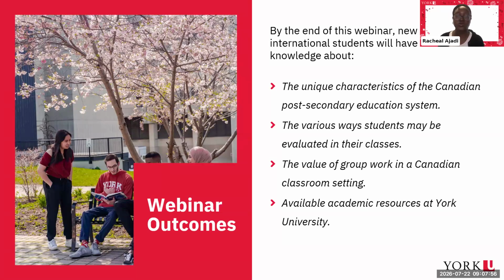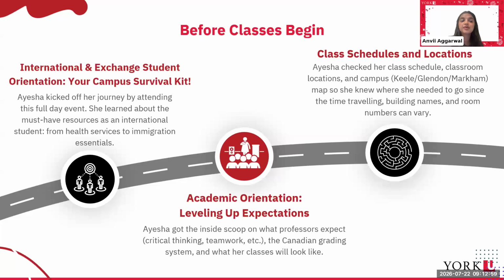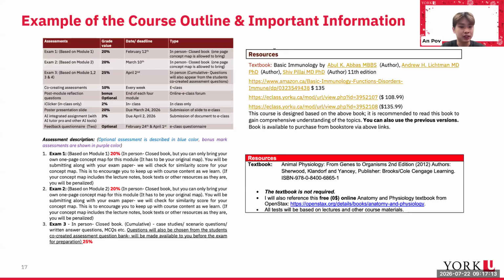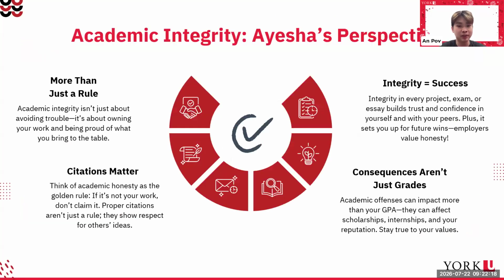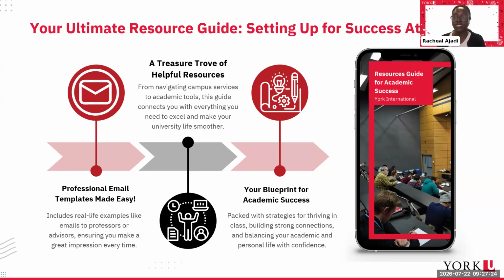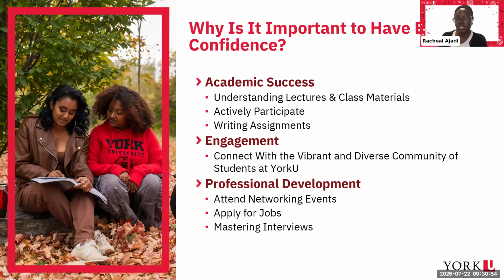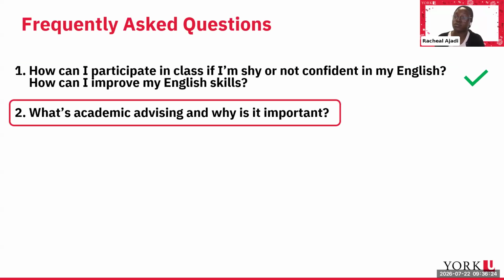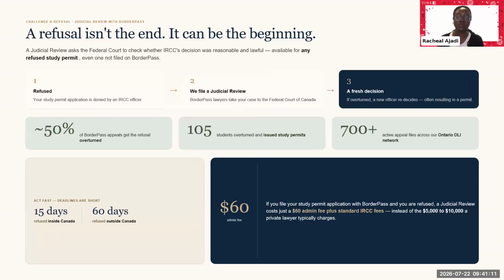Preparing for the Canadian Classroom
By the end of this webinar, new incoming international students to York University will have more knowledge about:
- The unique characteristics of the Canadian post-secondary system.
- The various ways students may be evaluated in their classes.
- The value of group work in a Canadian classroom setting.
- Available academic resources at York University.